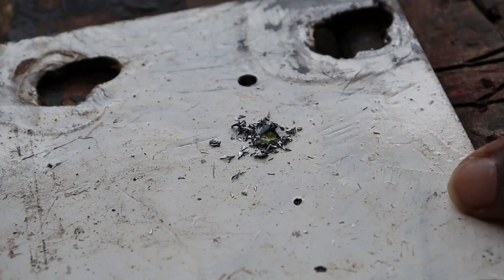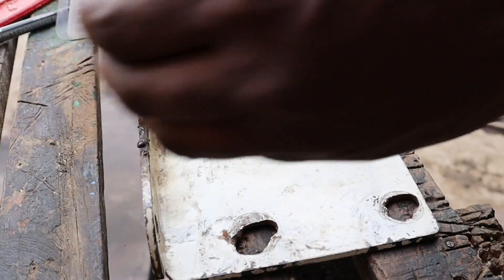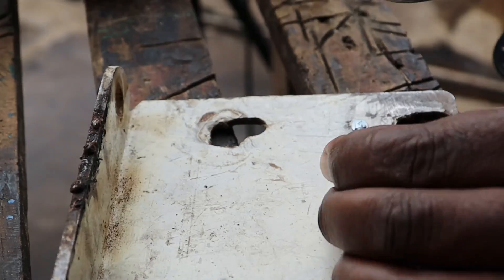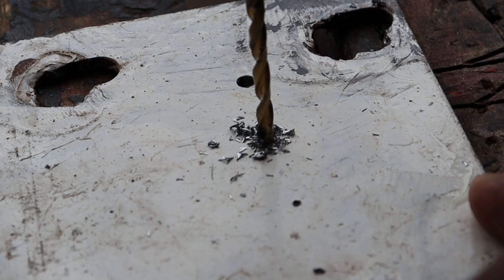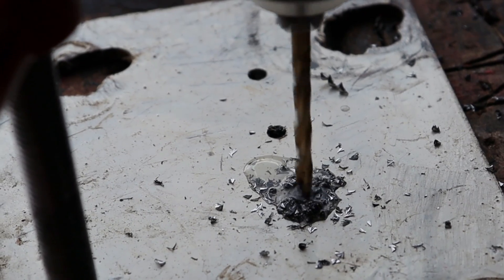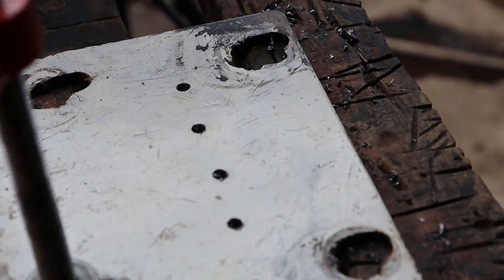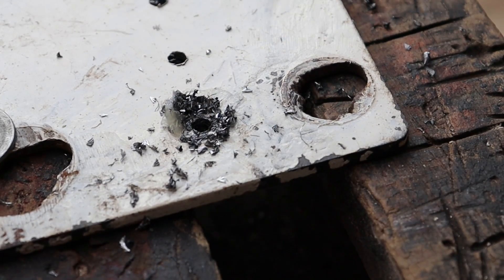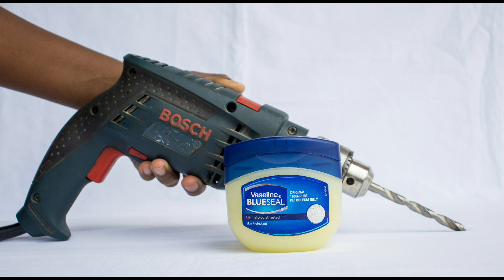Few Know this !!! Vaseline For Drilling?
Drilling oils are used both as lubricants and coolants during drilling.

This ensures a smooth drilling process in the process lengthening the life of your drill bits.
In addition they also ensure clean cuts on metal.

In this video I am exprimenting whether you can also use Vaseline as a drilling fluid.

Other fluids that I have used include;
Cooking oil
Brake fluid
Dirty engine oil
Lawn mower oil

music credit